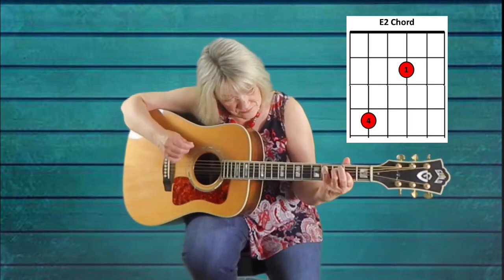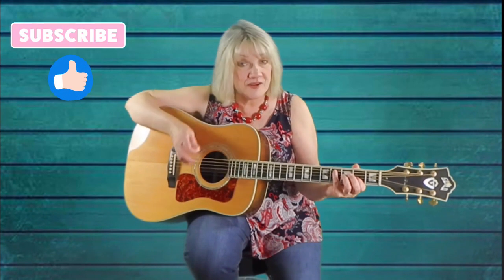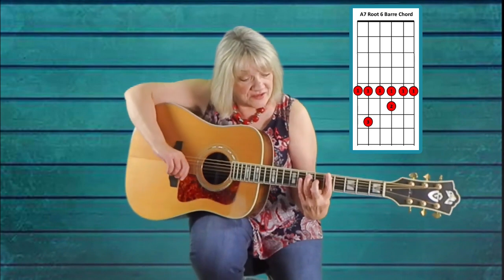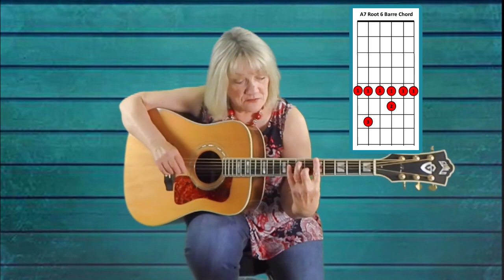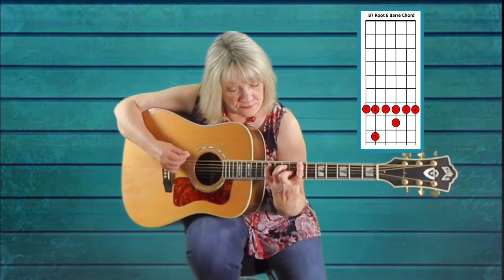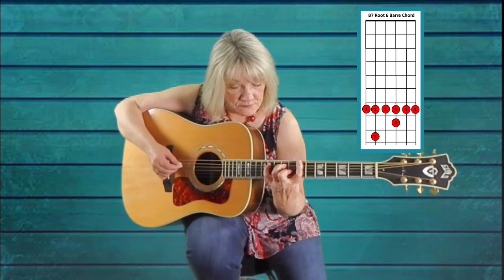Blues Rhythm Pattern Part One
If you need practice working on your barre chords, then you need to watch this Jenny's Guitar Class "Blues Rhythm Pattern-Part One" video! Not only will you get to work with Root 6 barre chords, but you will learn how to play through several rounds (or sequences) of a blues rhythm pattern as well as how to bring the music to an end. This video is designed for the intermediate guitarist. So, grab your guitar, and come up to the challenge!